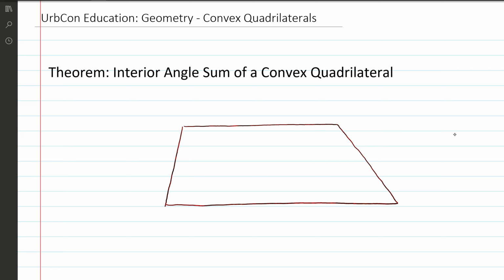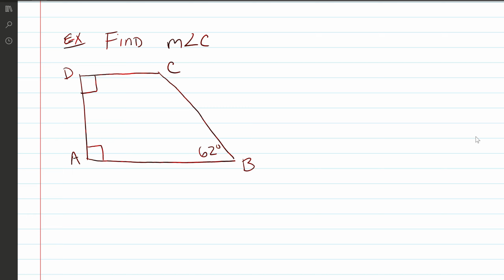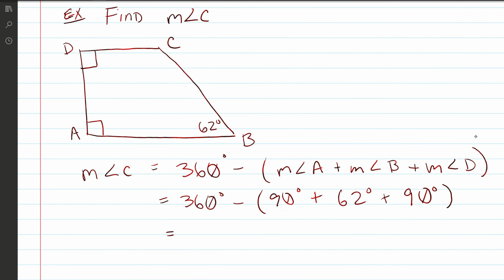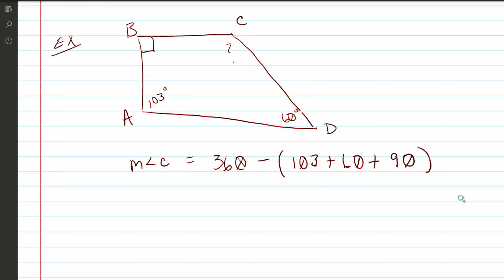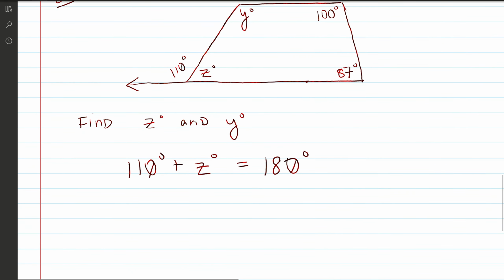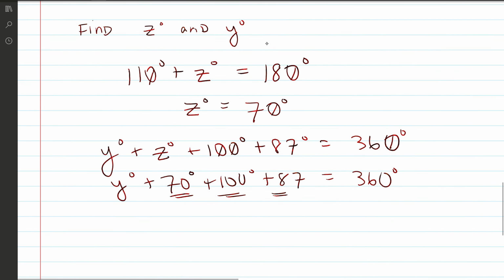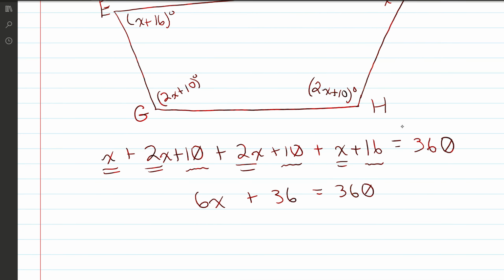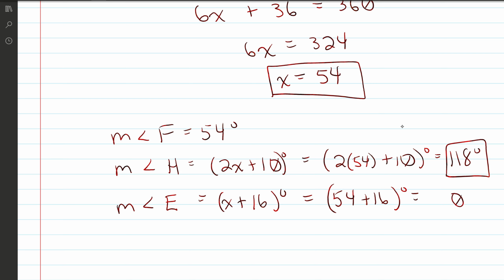Geometry - convex quadrilaterals - angle sum Theorem for convex quadrilaterals